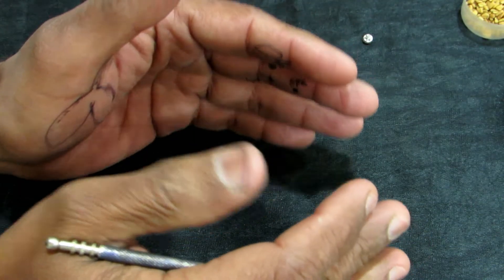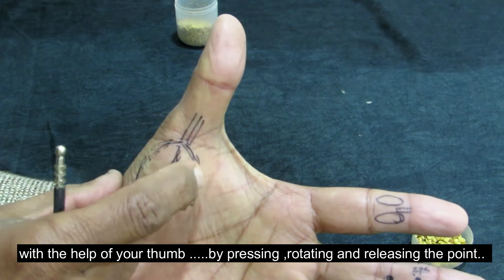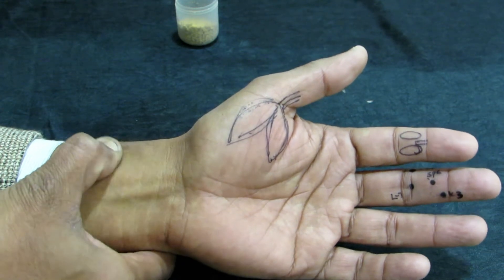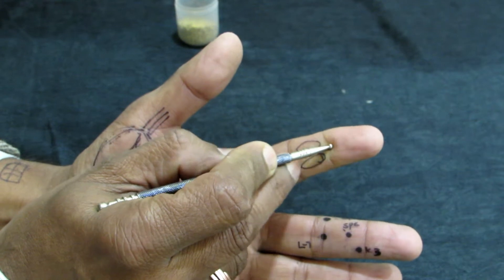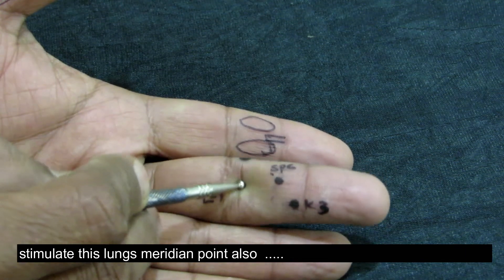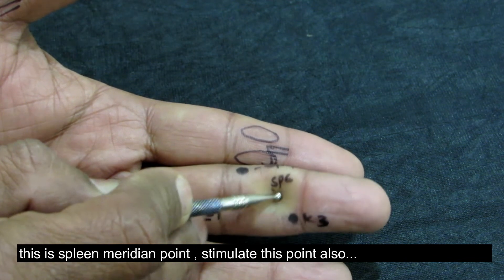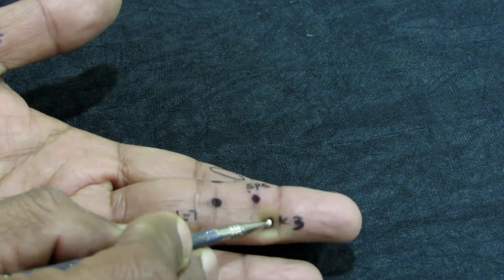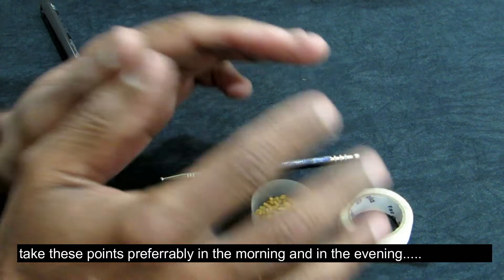Cough Treatment by Sujok Acupressure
simple and effective sujok acupressure points to get rid of cough with no side effects.

link for Acupressure tools jimmy etc

Acupressure Tools Kit Combo with Power Mat Massager (Multicolor)

➤ Licence: You’re free to use this song in any of your videos, but you must include the following in your video description (Copy & Paste): Song: Ikson - Outside (Vlog No Copyright Music) Music promoted by Vlog No Copyright Music.